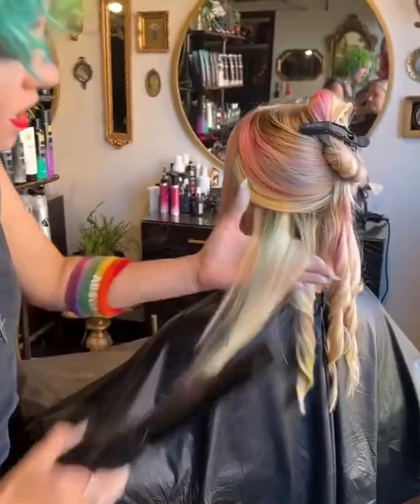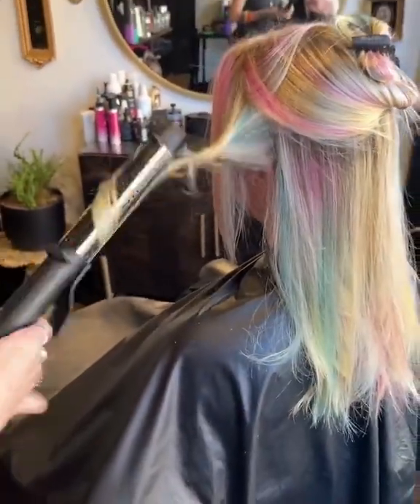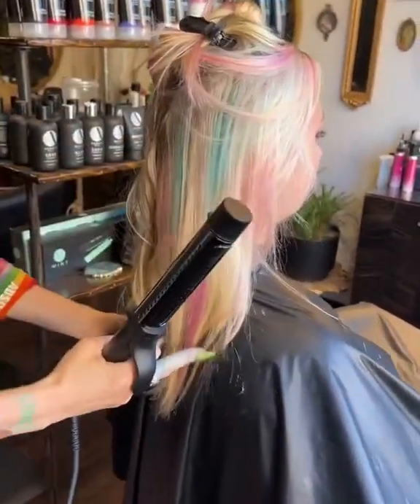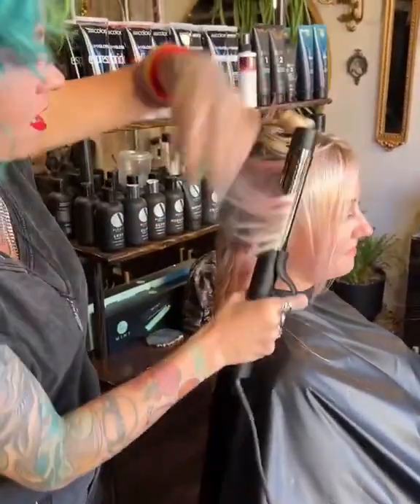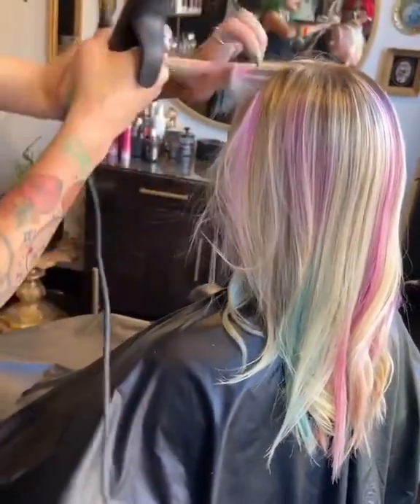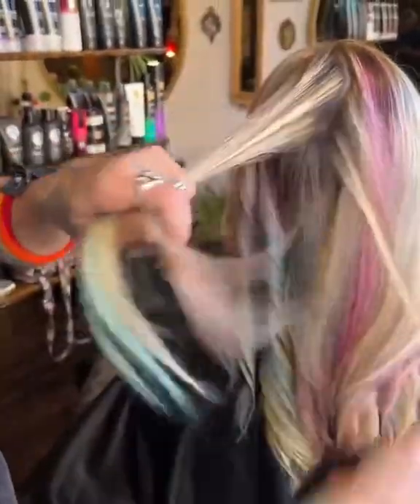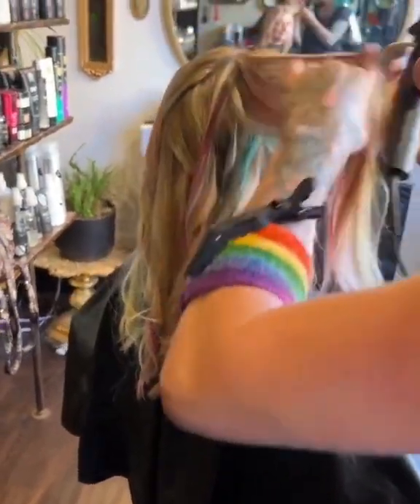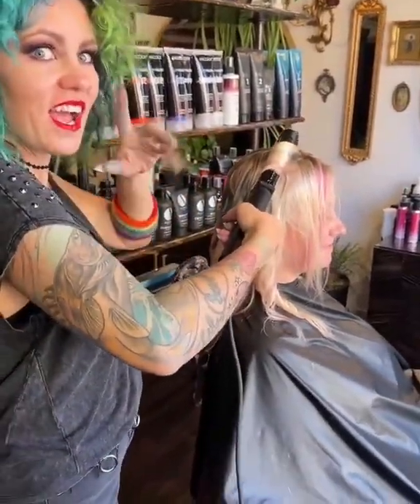Nyki Takeover-Part 3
See the finished results from Nykis live! We love that blend of pastels into blonde. Thank you again!